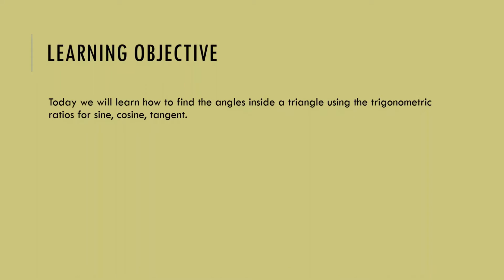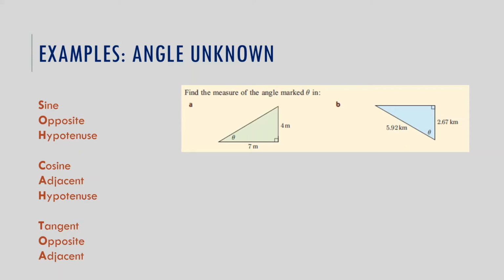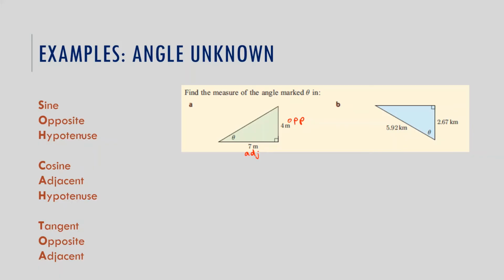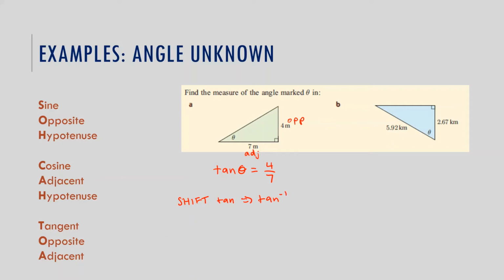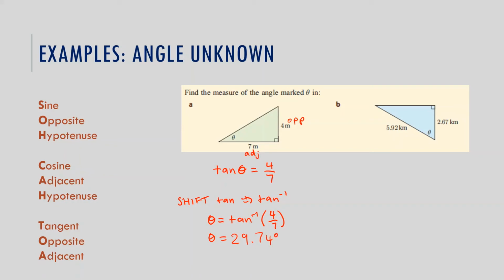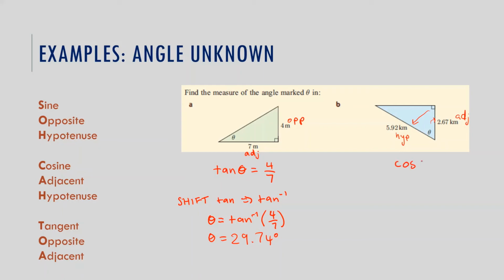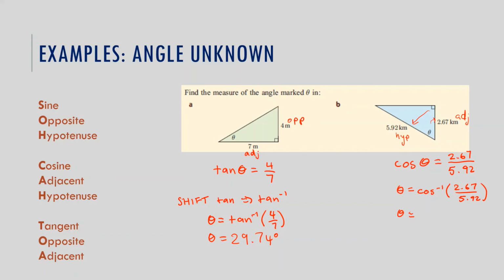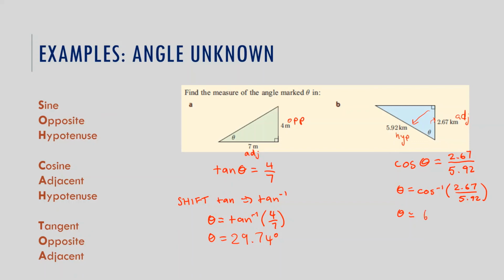Finding Angles using Trigonometry